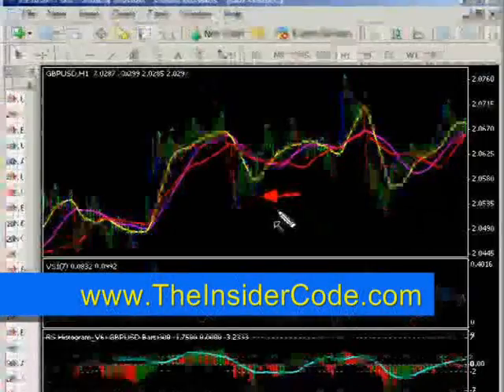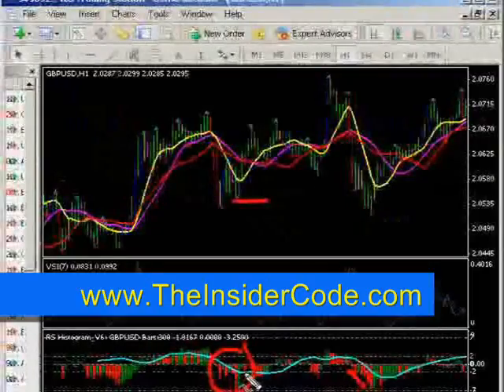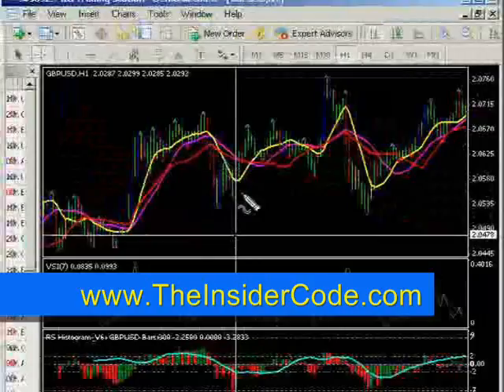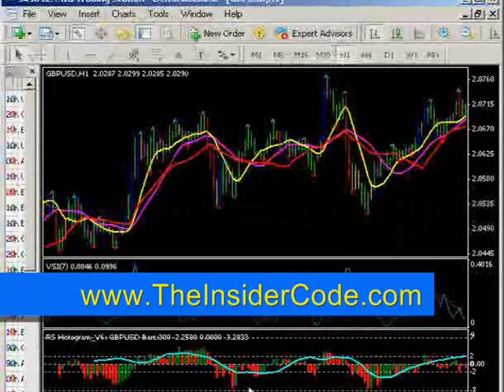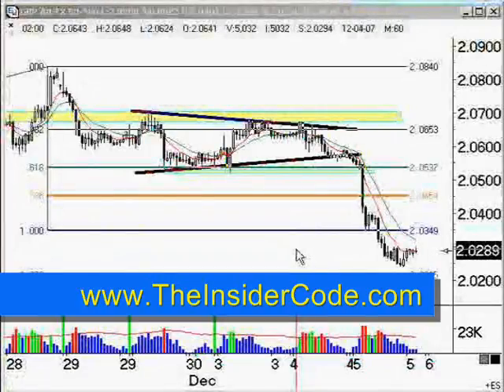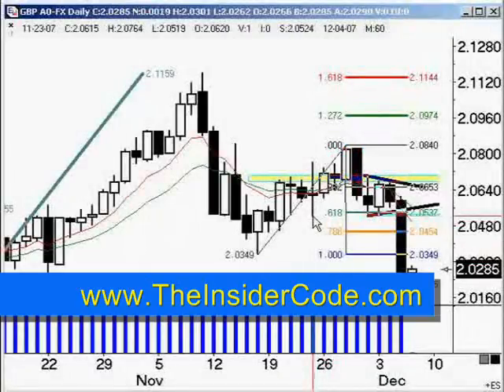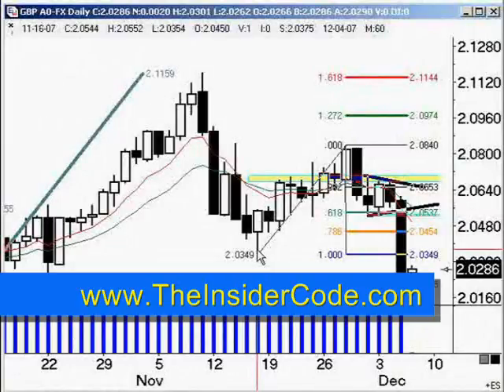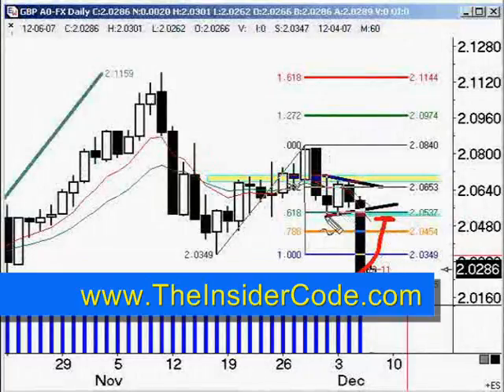Day Trading - TheInsiderCode.com Mac X pt.10e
- Day Trading - pt.10e with Forex Expert Mac X of The Insider Code.